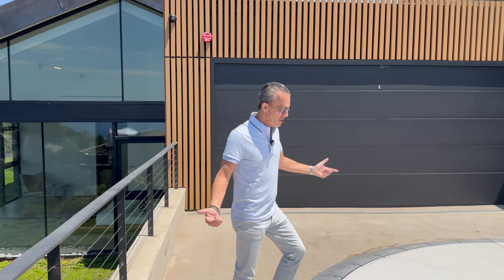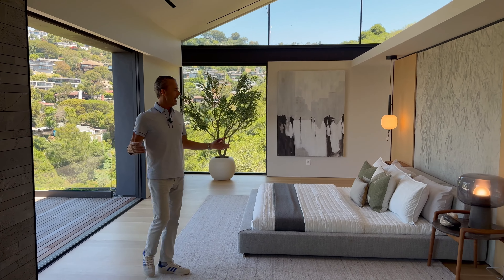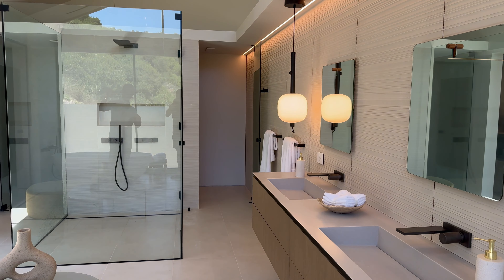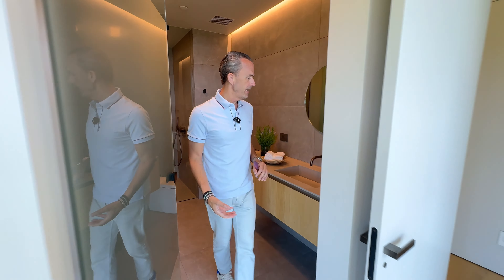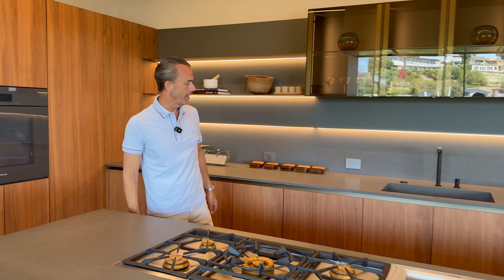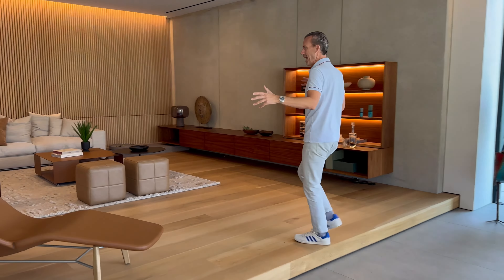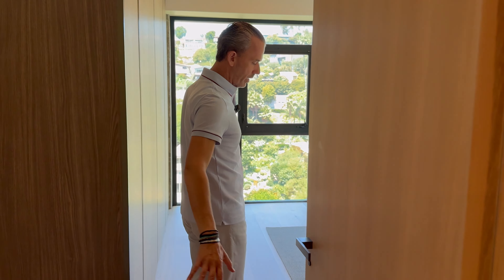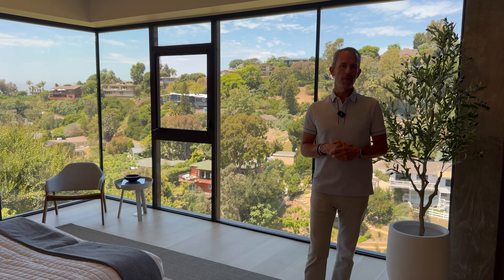Inside an $11,500,000 Architectural Masterpiece in Laguna Beach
Join us on an exclusive tour of 1000 Oriole, a true architectural marvel that pushes the boundaries of modern design and luxury. Designed by the esteemed Tag Front Architects, this iconic contemporary retreat offers unparalleled views of the Pacific Ocean, canyon landscapes, and the twinkling city lights by night.

Spanning approximately 6,300 square feet on an oversized 1.4-acre lot, this residence features:

- Four luxurious bedroom suites with breathtaking views
- Four-and-a-half lavish baths showcasing premium materials and modern fixtures
- Open-concept Molteni&C | Dada kitchen perfect for entertaining
- Sophisticated media lounge with slatted wood wall coverings and a - Japanese tiled fireplace wall
- Temperature-controlled glass-enclosed wine wall for the wine connoisseurs
- Floor-to-ceiling windows and sliding glass pocket doors that blend indoor and outdoor living
- Ocean-view deck with a saltwater infinity-edge pool and spa that rivals the best 5-star resorts
- Floating architectural staircases and a private elevator for seamless movement through the home's three levels
- Versatile lower level with bedroom suites, media room, and potential for a home gym or art studio
- Located just moments away from Laguna's iconic beaches, art galleries, and top dining locations, 1000 Oriole is the epitome of coastal elegance and modern luxury.

📍 Address: 1000 Oriole, Laguna Beach, CA